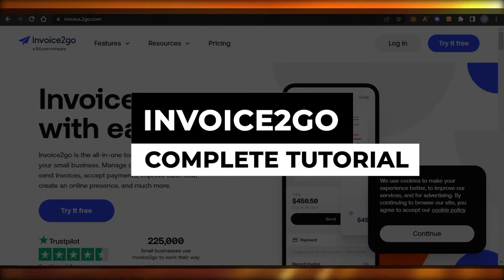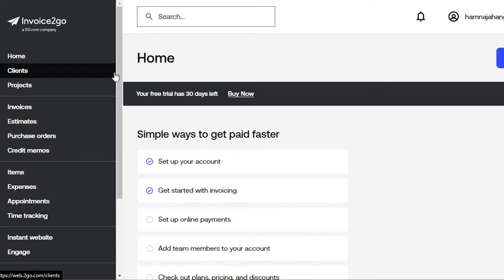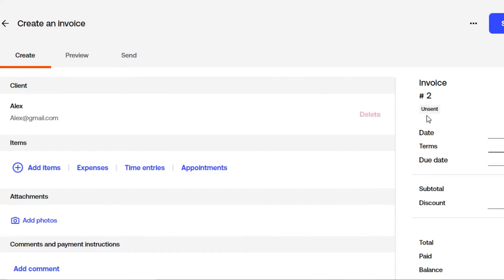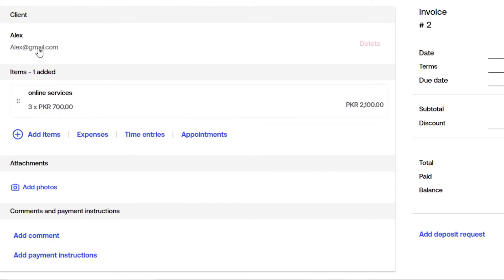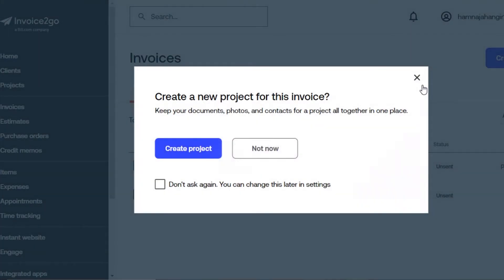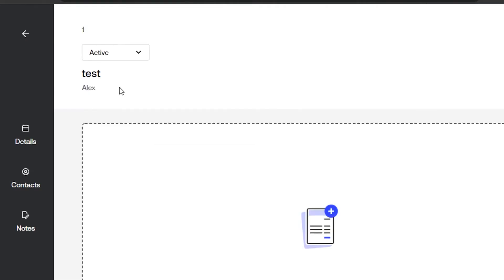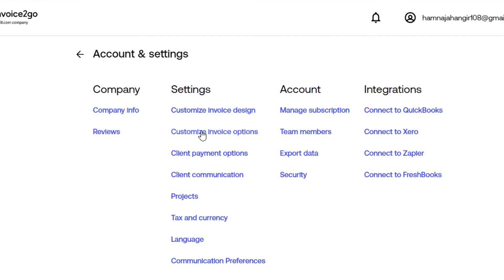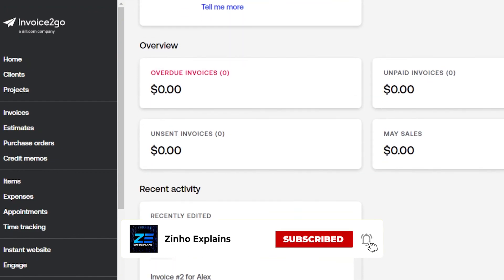Invoice2go Tutorial | How To Use Invoice2go (EASY & Complete Tutorial)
In this video I show you How To Use Invoice2go. It is really easy to do and learn to do it in just a few minutes by following this super helpful tutorial.